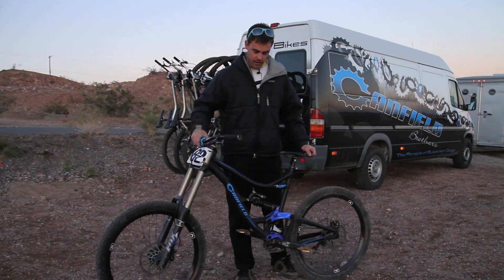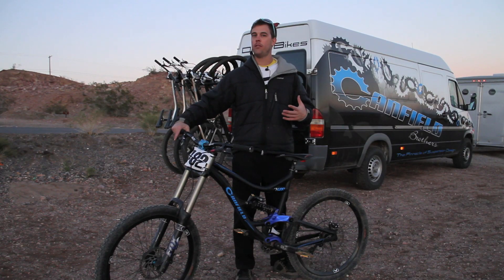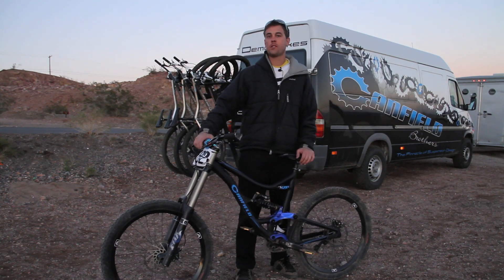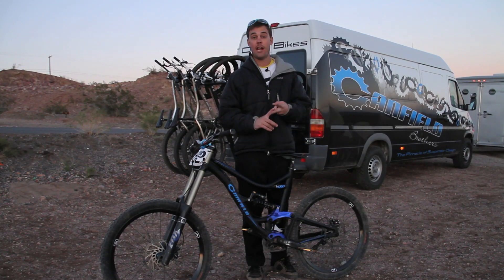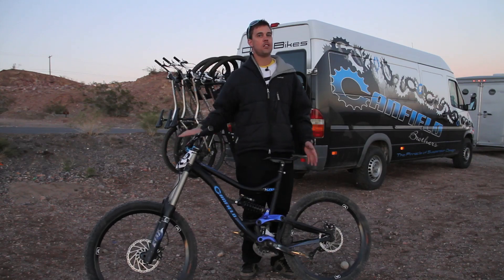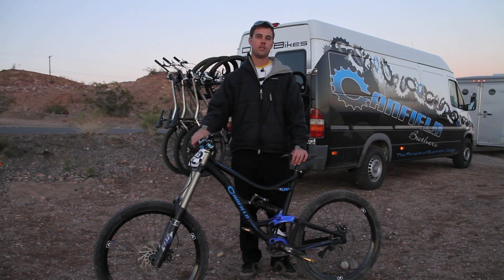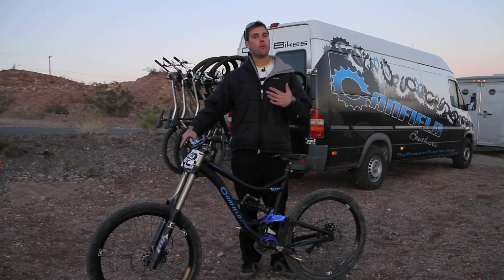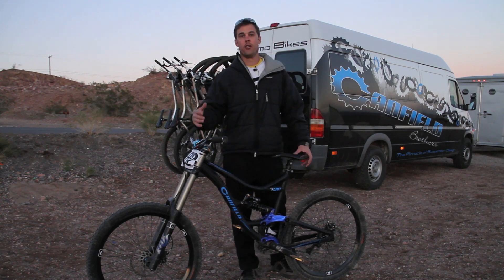2011 Canfield One All Mountain Bike - SickLines